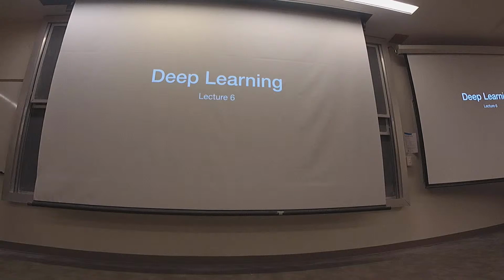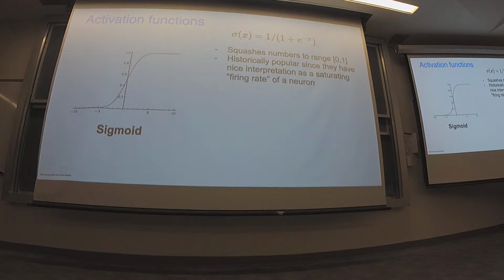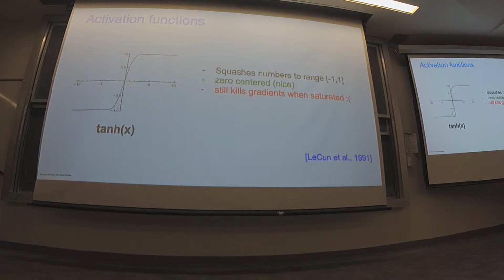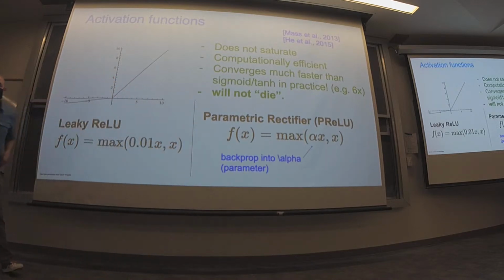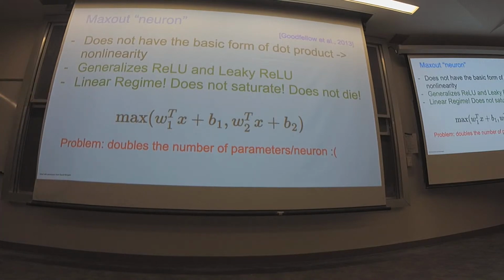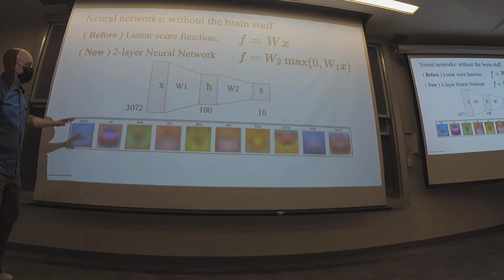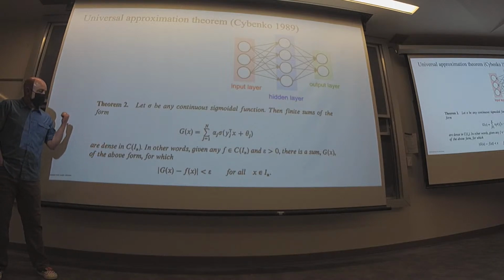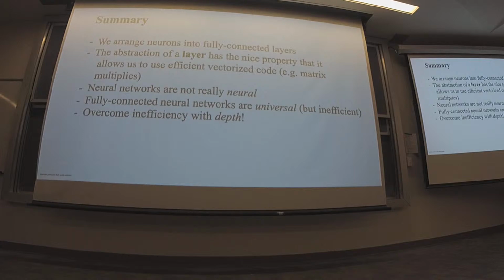Deep Learning Fall 2021 Lecture 6